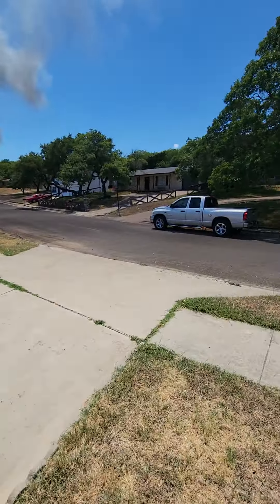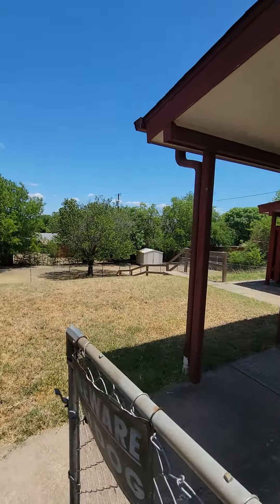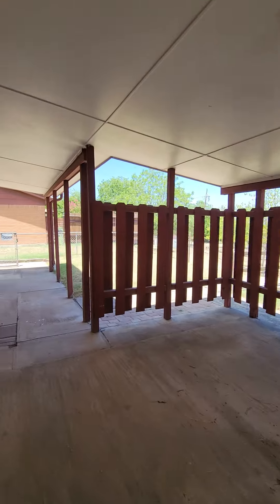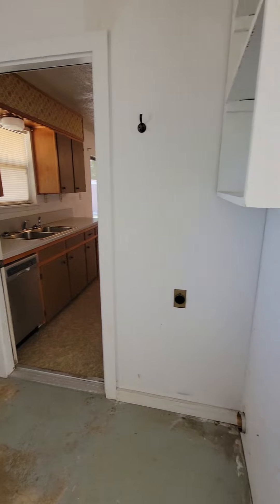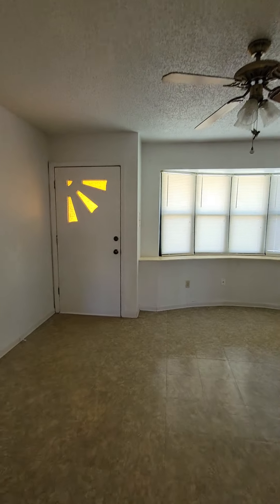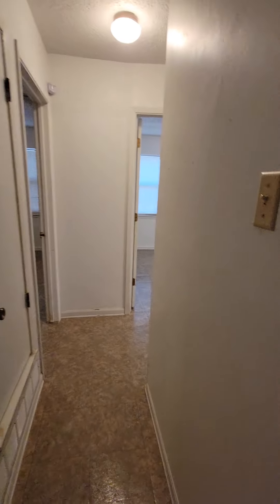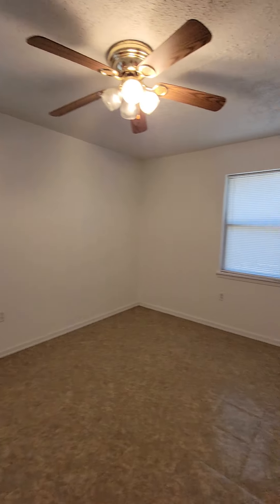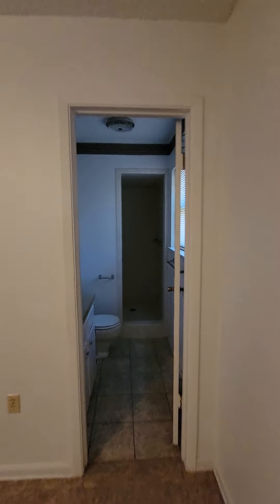1007 S 31st, Cove